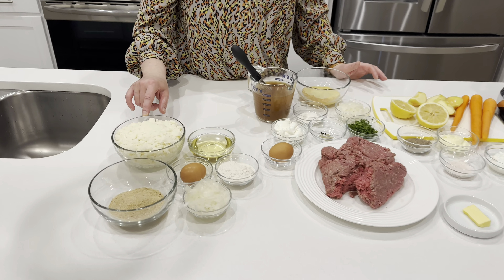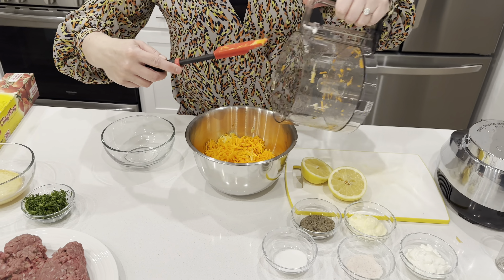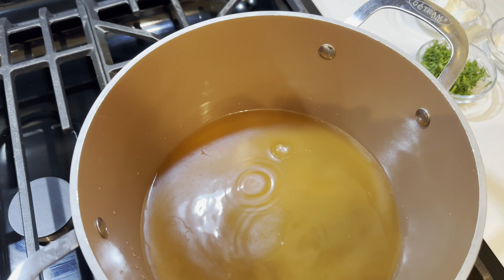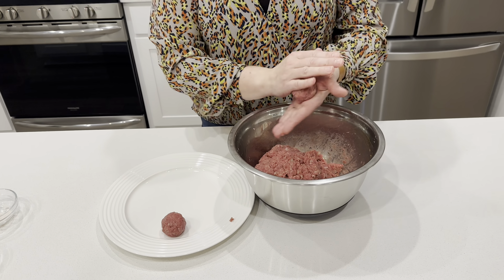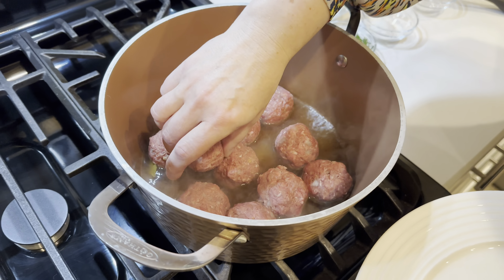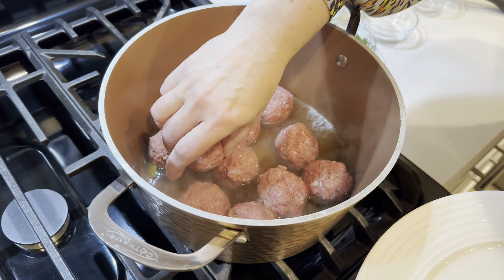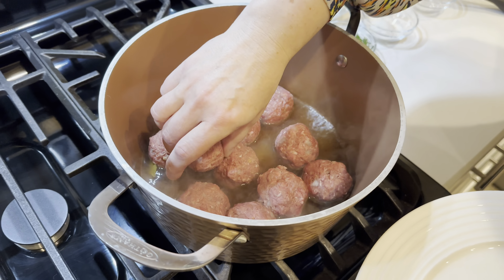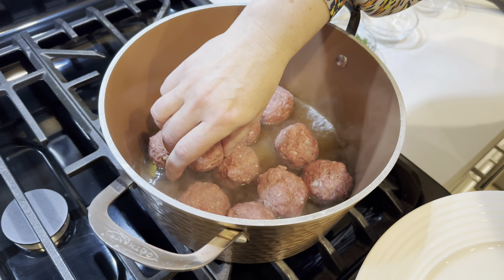😀 Polish Meatballs and Potato Pancakes with Carrot Coleslaw. Recipe with easy instructions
Witamy and Greetings from the gorgeous Gulf Coast of Alabama! 🌞 🌴 🌊

Today Mike and I are making traditional and very easy Polish dinner Beef Meatballs in Dill Sauce (aka Klopsiki w Sosie Koperkowym) with Mashed Potato Pancakes and Carrot Coleslaw, the way my grandma used to make.

Ahhh. The taste of childhood. I couldn't wait to make the Klopsiki... It's been years since I had this dinner at my grandma Roma's home. I would stop by her house from time to time and have a quick lunch, which used to be the biggest meal of the day in Poland, usually served between 1pm-5pm, depending on the household, it was the equivalent of dinner time.

Roma would make those meatballs for my grandpa, who couldn't eat anything fried. She would make them from ground beef, pork or chicken. Usually she would serve them with mashed potatoes or kopytka (potato dumplings, which recipe you can watch Most of the time she would make surówka or sałatka which is a salad or fresh vegetable coleslaw (it also would be great with sauerkraut coleslaw, which you can find the recipe in this episode

I hope you'll try these dinner recipes. It's all easy to make, doesn't take much time and it's very budget friendly.

Smacznego and Bon Appetit! 😀

Other videos you might enjoy:
Polish Potato Dumplings Kopytka with easy to follow recipe.
How to make Polish Zrazy known as Rouladen or Beef Rolls ups! Taste of childhood. Just like mom’s.

✴ Ingredients for the Klopsiki aka Beef Meatballs:

1 lb ground beef
1 soaked in water or milk slice of bread
1/2 small onion chopped
1 egg

The sauce:

1/2 cup sour cream
4 tablespoon flour
4 cups of beef broth (or water, but remember to season it) or use a bouillon cube
1/2 cup water
1 lage bayleaf
5 peppercorns

*This recipe is great with 2 cloves of garlic  minced instead of onion, if the onion is not your thing.

**To get the best tasting klopsik / meatballs, I would suggest making them the day ahead, so all the flavors have time to combine.

✴ For Mashed Potato Pancakes (Placki / Krokiety Ziemniaczane)

1/2  chopped onion sauteed in 1 lbs butter
2 cups mashed potatoes best leftovers from a fridge (I make mine with salt, sour cream and butter, they should be on dryer side)
1/3 cup of flour
1 egg
cracked black pepper and salt to taste
plain bread crumbs

✴ For Carrot Coleslaw:

3 large carrots shredded
1 medium apple shredded
1/2 lemon (juice)
2 tablespoons sour cream
2 tablespoons mayonnaise
sugar, salt, pepper to taste

*This recipe can be made with olive oil instead of mayonnaise and sour cream